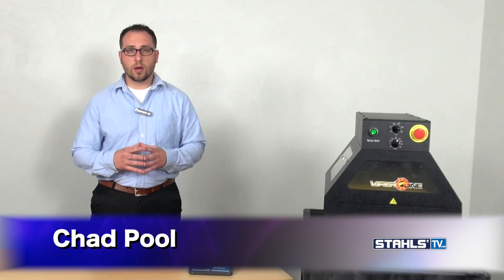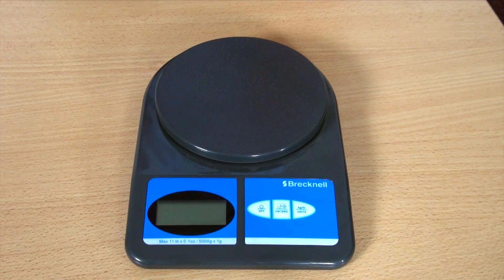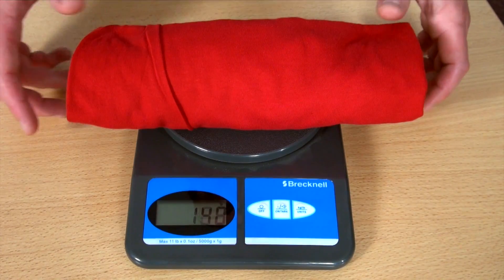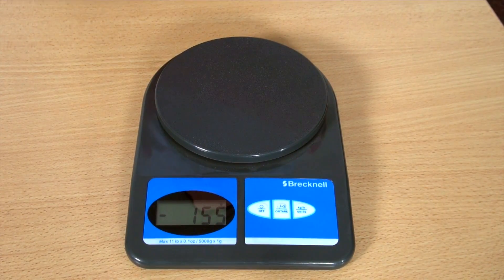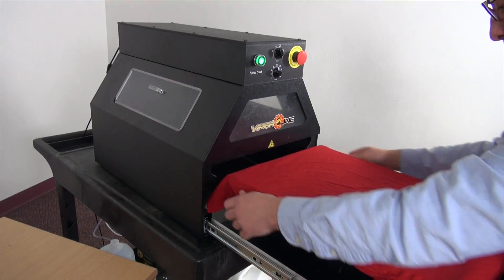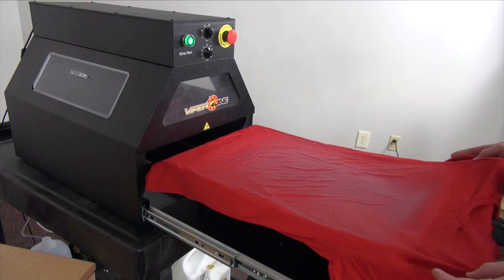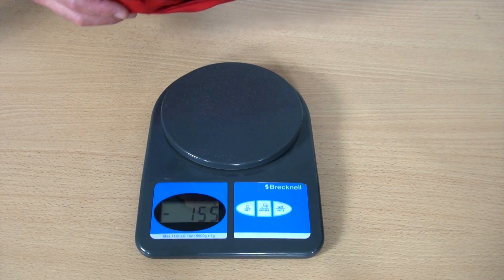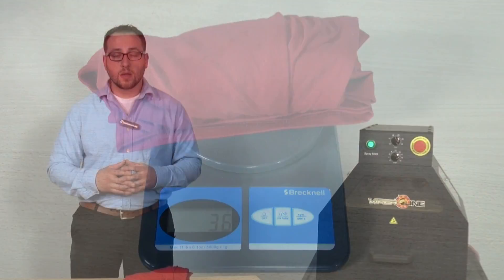Weighing Pretreatment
In order to ensure the perfect direct to garment print, you want to make sure you have the right amount of pre-treatment fluid. In this video, Stahls' TV presenter, Chad Pool, will teach you how to weigh it from scratch to prevent future cracking or fading in your garment.